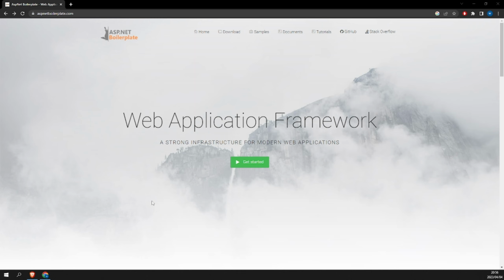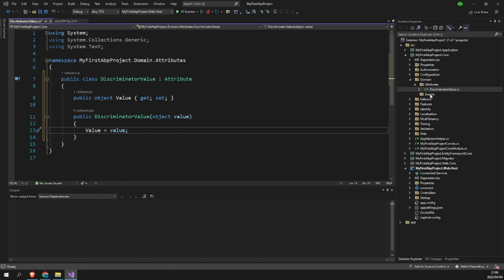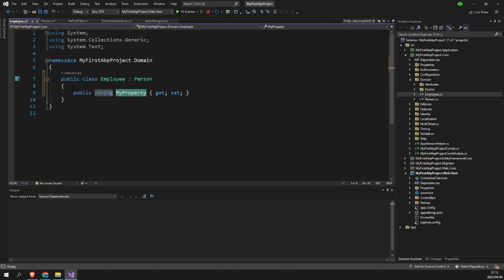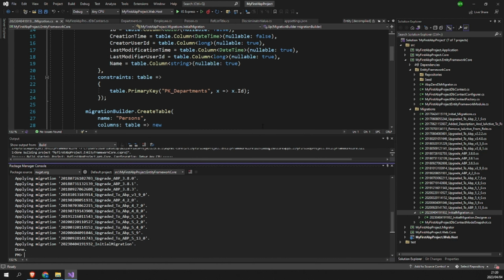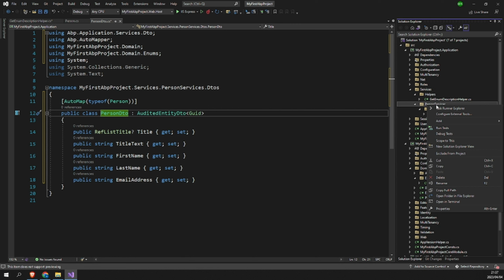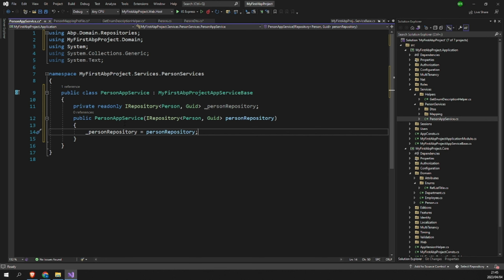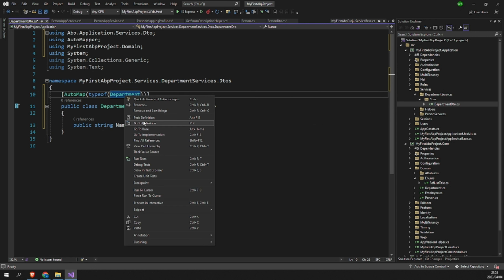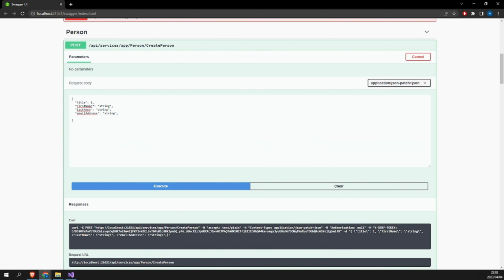Asp.Net Boilerplate tutorial for beginners(Web Apis)